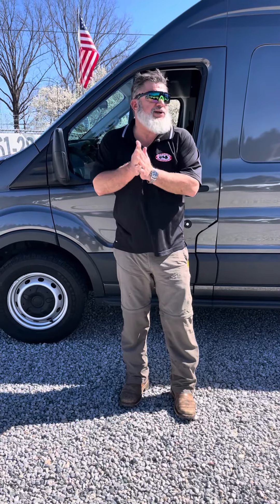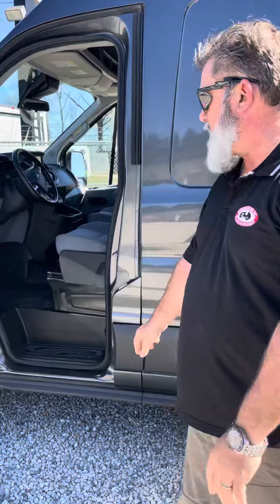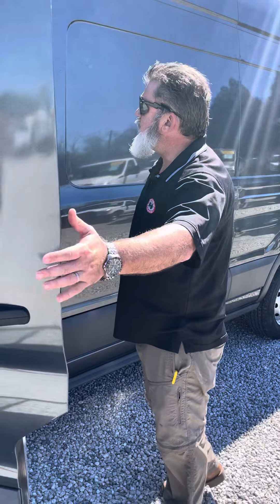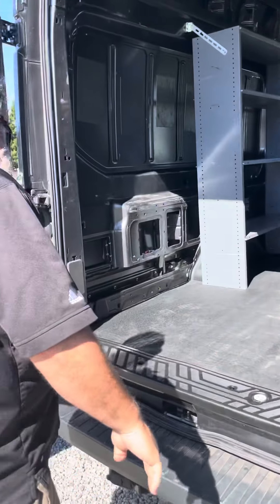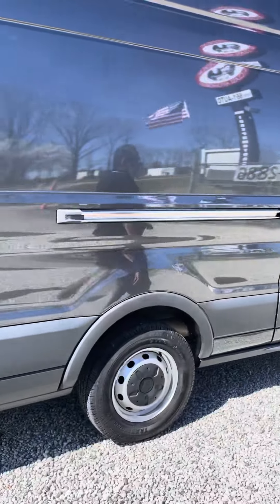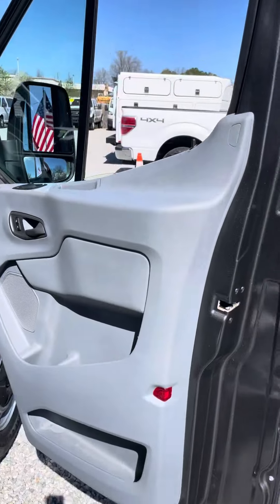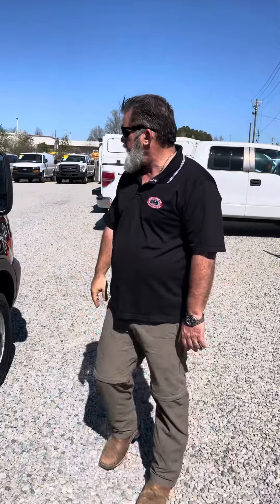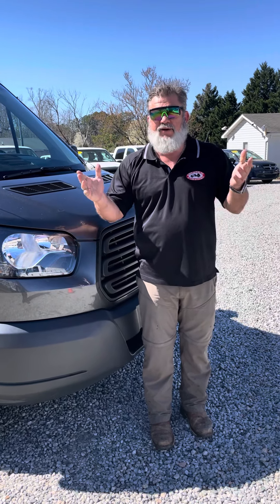2016 Ford Transit 250 Van High Roof w/Sliding Pass. 148-in. WB EL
Transit T-250 High Roof Cargo. Immaculate And Fully Outfitted Oklahoma Van. Mostly Oklahoma Highway Miles. 275 H.P. Flex Fuel V-6 Runs Fine On Regular Gas, 6 Speed Shiftable Automatic Transmission, 4 Wheel Anti Lock Brakes, Traction Control, Vehicle Stability Control, 4.10 Limited Slip Rear End, Tow Package + Tow Prep Package, Sync With Navigation, Bluetooth, Back Up Camera, Alarm, Hands Free Wireless, AUX, Cruise Control, Power Windows, Power Door Locks With Keyless Entry, Power Heated Mirrors, Deluxe Work Bin Package With Safety Bulkhead, Led Cargo Lamps, Heavy Duty Alternator, Dual Heavy Duty Batteries, And Lots More Including Tons Of Safety Features.

JUST Fully serviced bumper to bumper at our FLEET REPAIR CENTER, TRUCKS SOUTH.

We are not your ordinary dealer; we sell only the finest RUST FREE pre-owned vehicles anywhere! PLEASE don't contact us with low ball offers, if you're looking for an undependable bargain that will cost thousands to repair and is guaranteed to give you years of headaches, heartaches, and downtime; THAT'S NOT US! All our vehicles go thru our strict reconditioning process and nothing is offered for sale until it's perfect PERIOD!

We are very proud of our A+ Better Business Bureau rating, a rarity in our industry. Our vehicles may be priced a little higher than our competitors but once you see and drive one of ours the value is clear. If you're looking for an average vehicle we are probably not your dealer, but if you're looking for exceptional quality and outstanding service; you're reading the right ad. At Joseph Motors we believe that an educated consumer is our best customer! As the saying goes '' The bitterness of poor quality remains long after the sweet taste of low price is forgotten'' This is a nice one, you'll see the difference in one that has been just slightly used, and not abused! Once you see and drive this vehicle you'll appreciate its quality. Just Fully Serviced & ready to ride! An excellent value for an Extra- Clean vehicle., come see it in person and you'll agree that this is what a pre-owned vehicle should look like. Nationwide shipping available.

Joseph Motors Inc.; The Finest pre-owned vehicles available anywhere; PERIOD. Work trucks are our specialty. We are often imitated but our quality is never duplicated! BBB accredited member Rated A+... Come experience how simple, honest, and direct a pre-owned vehicle purchase should be... You won't be disappointed.

Since 1999. Proudly owned and operated by proud Americans. God bless America!